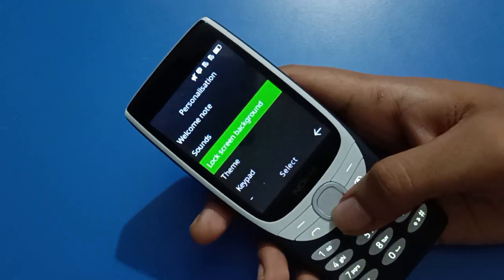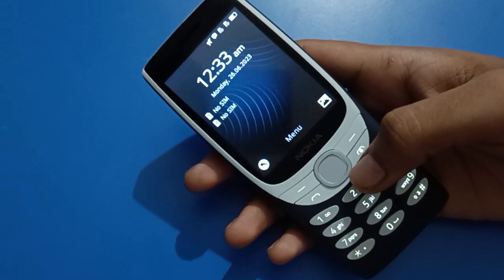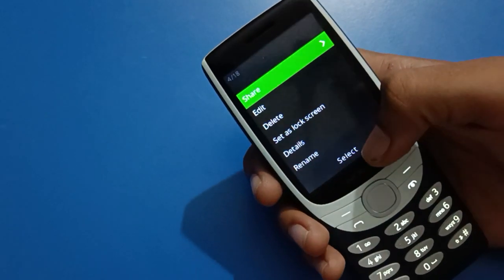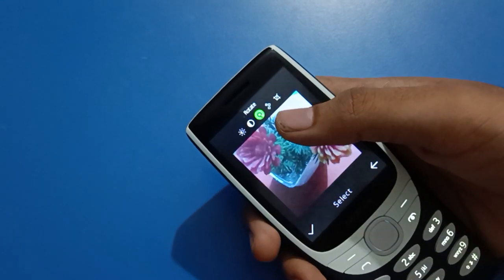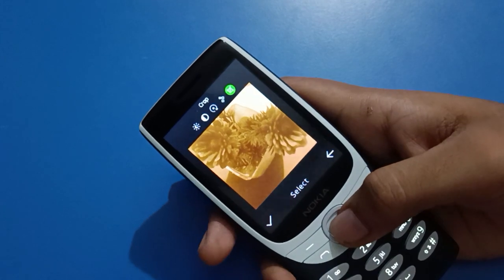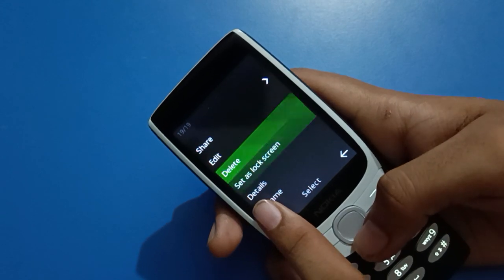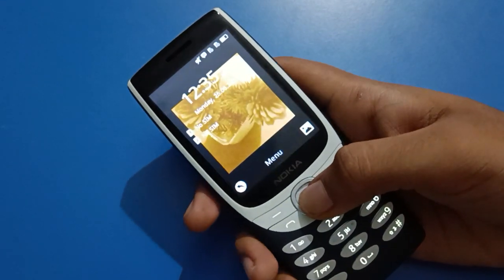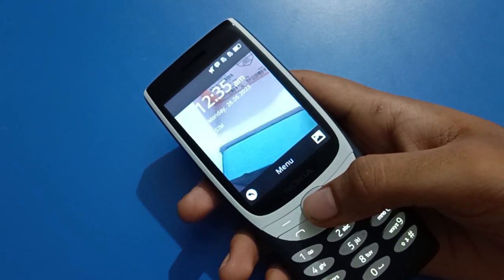How to set photo wallpaper Nokia keypad phone, wallpaper setting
wallpaper set kare |  how to change custom wallpaper nokia keypad mobile |  nokia keypad mobile mein wallpaper setting use kare |  how to set wallpaper nokia keypad mobile